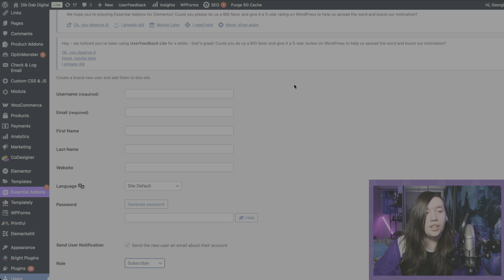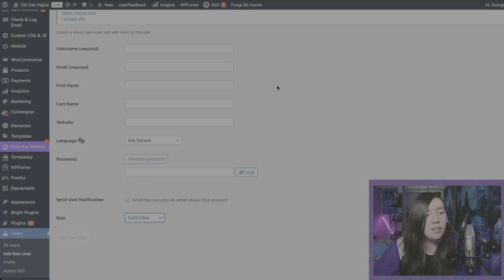Wordpress & Woocommerce | User Roles & Capabilities Explained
Allow me to explain the different permissions and functionality that come with each Wordpress and Woocommerce user role.

My Camera
My Lens
My Capture Card
My HDMI Cable
My Camera Stand
My Key Light
My Microphone
My Mic Stand
My Audio Interface
My XLR Cable

Chapters:

00:00 Intro + Why you need different user types for your Wordpress website
00:39 #1 Administrator
01:39 #2 Editor
01:54 #3 Author
02:14 #4 Contributor
03:24 #5 Subscriber
05:01 #6 Woocommerce Roles
05:12 #7 Customer
05:23 #8 Shop Manager
06:06 #9 Admin Ecommerce Permissions